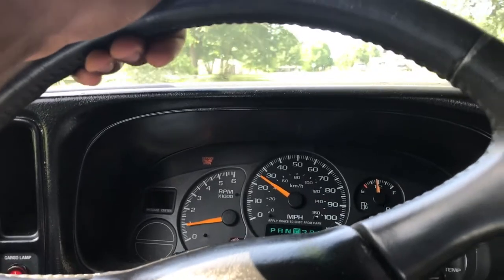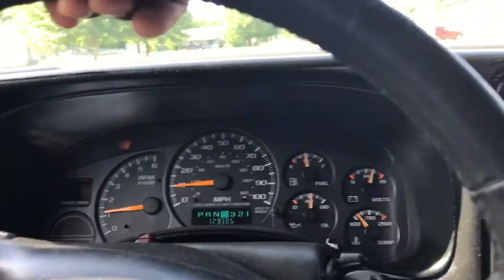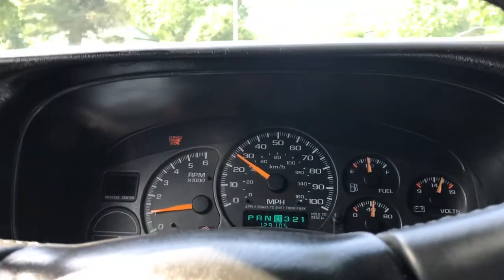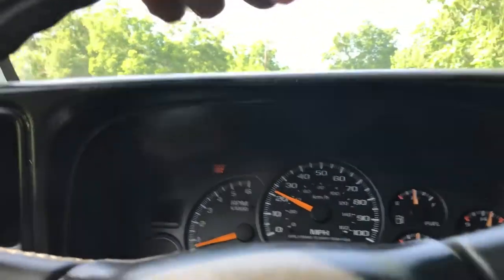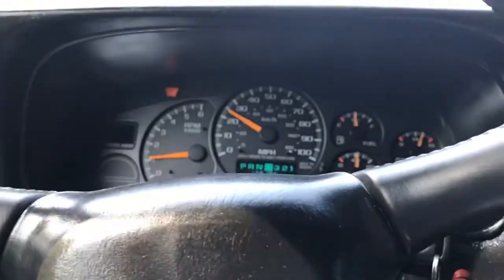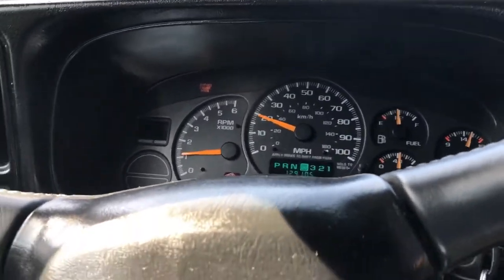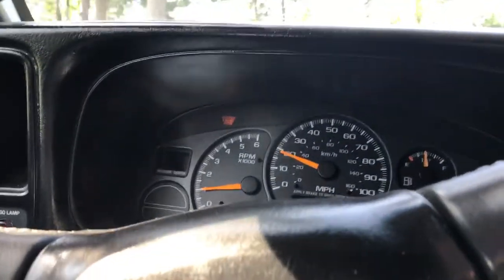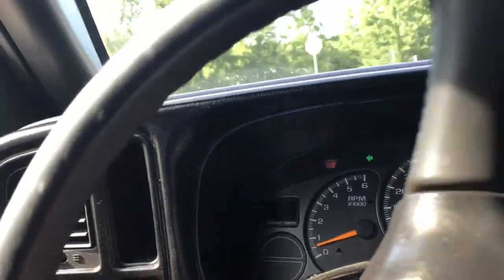Great exhaust sound